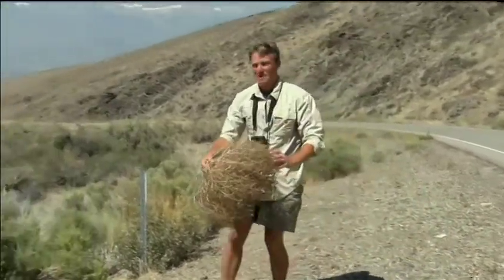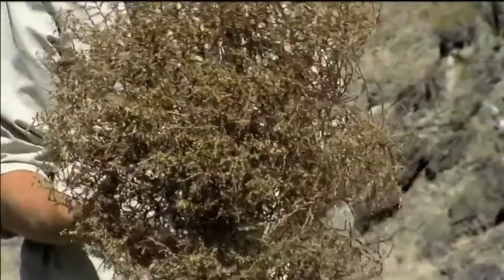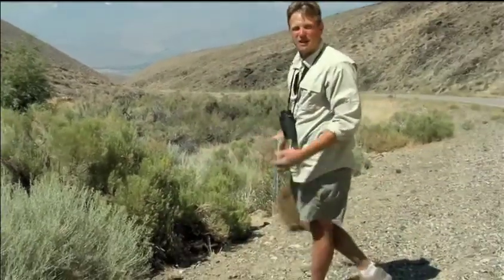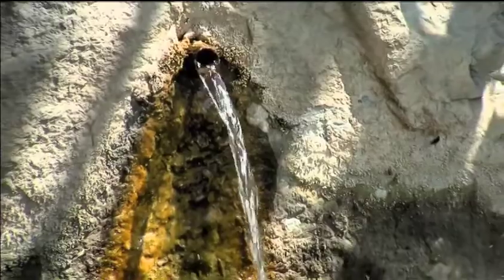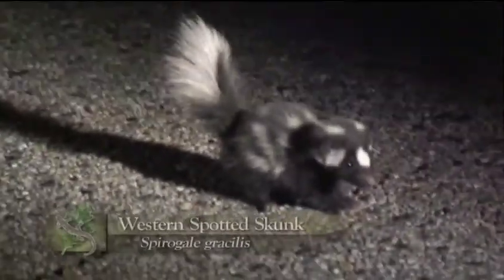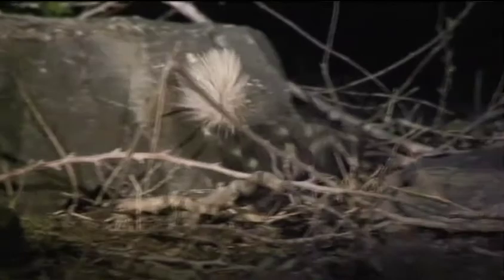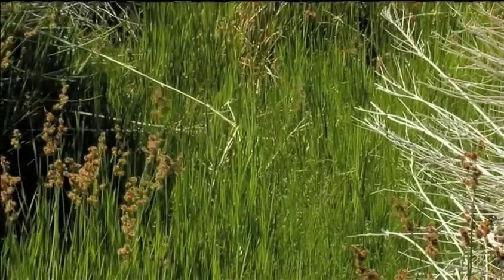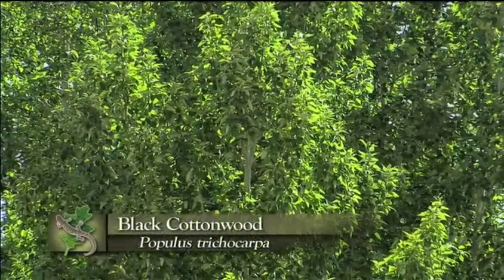Great Basin Oasis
Season 2, Episode 4: California's White Mountains. In this clip Patrick discusses the important role that water plays in Great Basin ecology. He also tells the untold story of the very familiar tumbleweed plant.